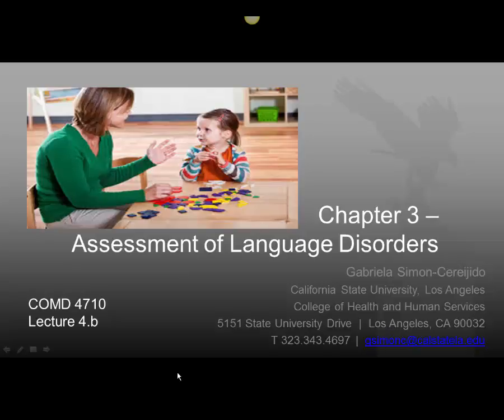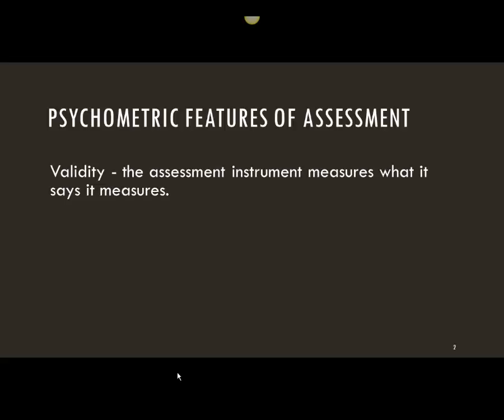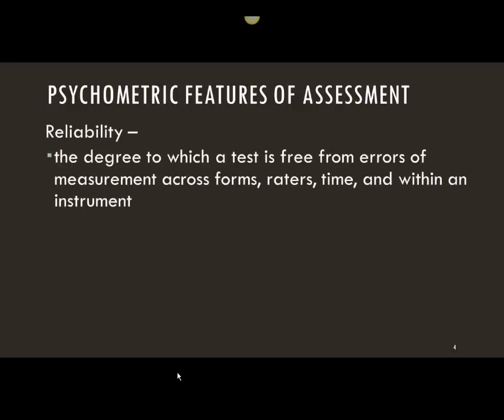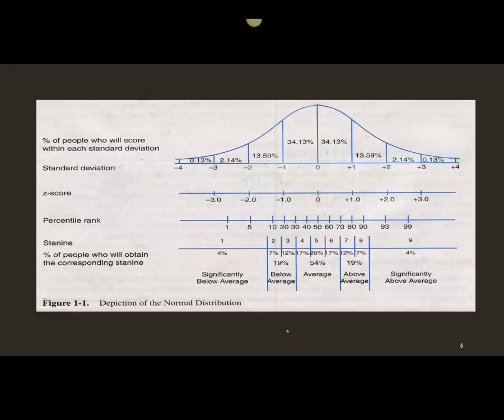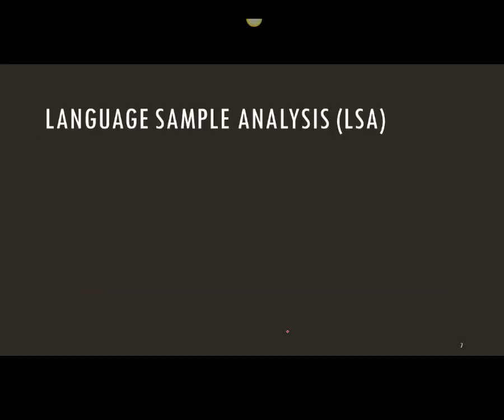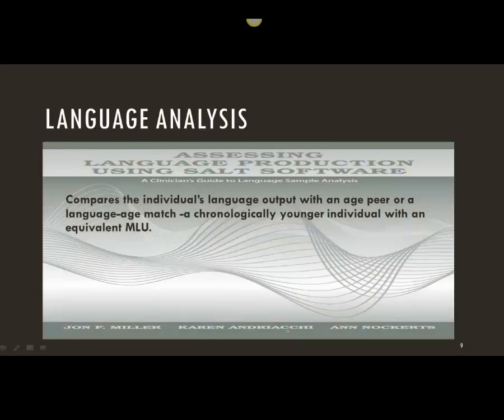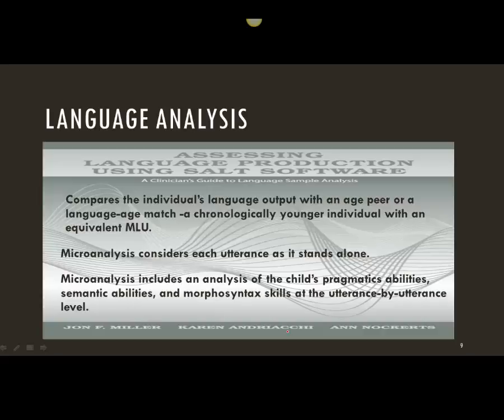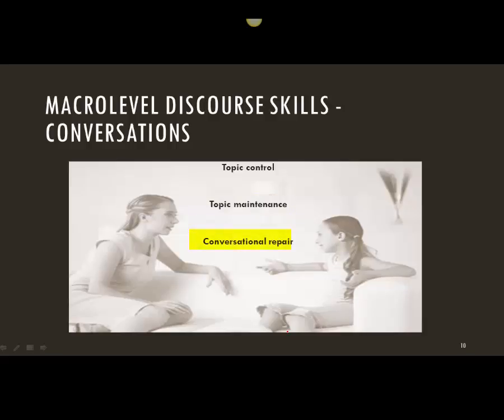COMD 4710 4.b Assessment properties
COMD 4710

Table of Contents:

00:00 - Slide 1
00:22 - Psychometric Features of Assessment
01:55 - Psychometric Features of Assessment
02:39 - Psychometric Features of Assessment
04:35 - The Bell-Shaped Curve
06:32 - Slide 6
08:02 - Language Sample Analysis (LSA)
08:47 - Language Sample Analysis (LSA)
09:30 - Language Analysis
10:29 - Macrolevel Discourse Skills - Conversations
12:11 - Questions?